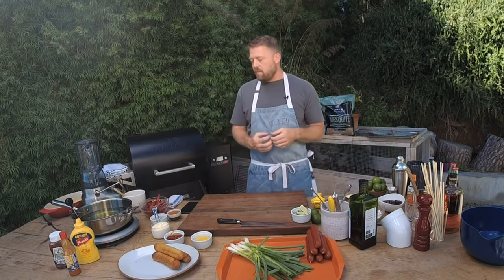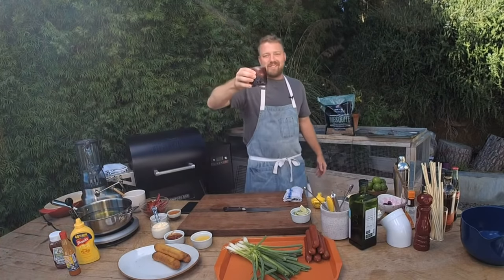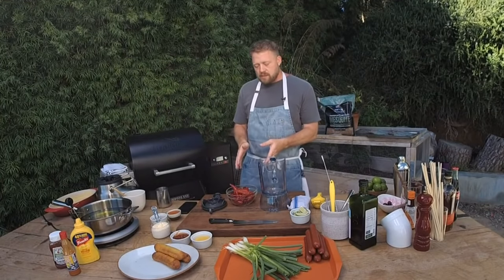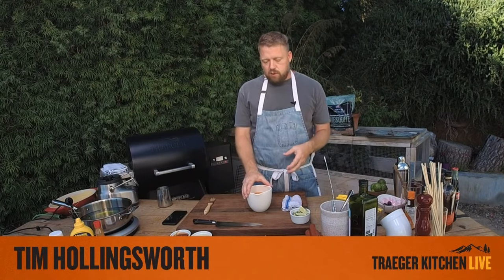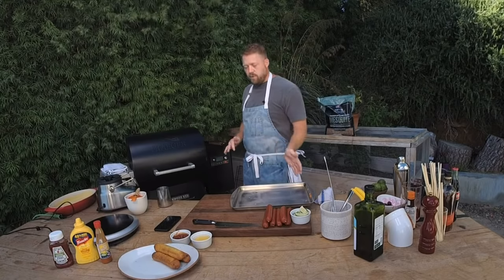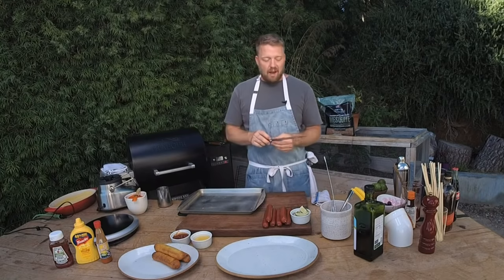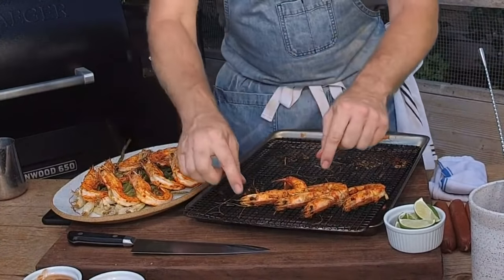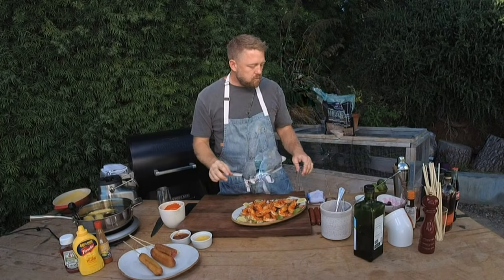The Best 4th of July Recipes with Chef Tim Hollingsworth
If you want to step up your 4th of July spread this year and really celebrate, Chef Tim Hollingsworth has the menu for you. He’s hosting our next Traeger Kitchen Live and will share his recipes for chili-lime shrimp with green onions, smoked corn dogs, and a smoked cherry smash cocktail. Mark your calendars and set your alarms for Thursday, 6/24, at 7pm ET, and tune in right here on our YouTube channel to catch all the action live.